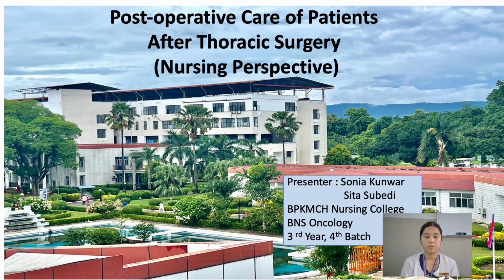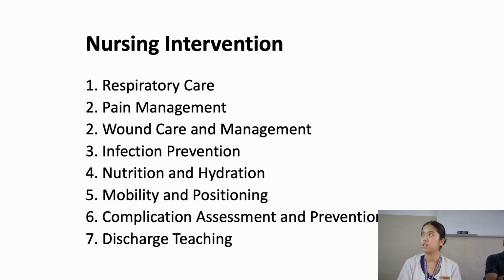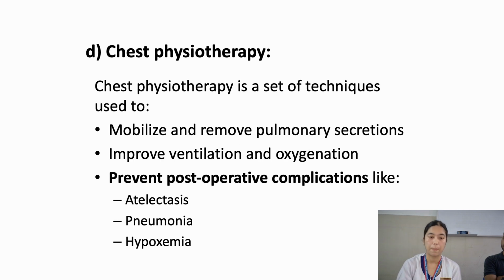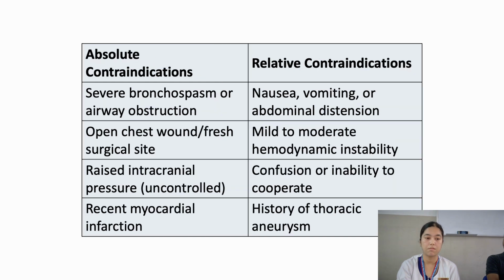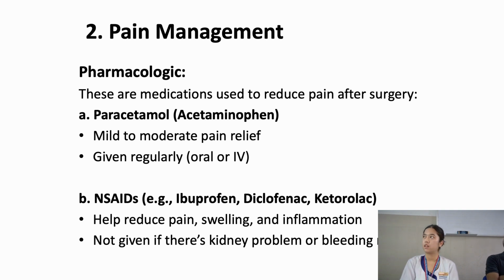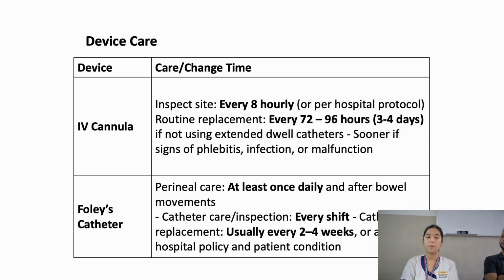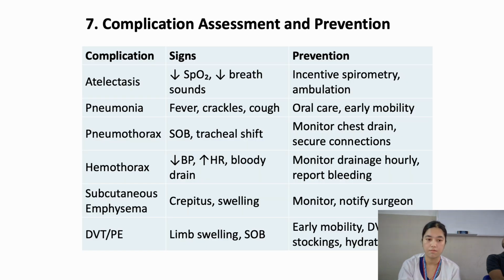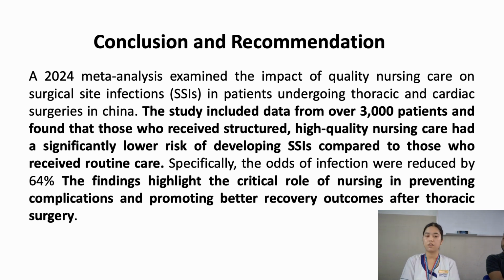Postoperative care after Thoracic surgery : Nursing perspective / presenter : Sonia Kunwar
Welcome to this insightful academic session from B.P. Koirala Memorial Cancer Hospital (BPKMCH), where a dedicated nursing student delivers an excellent presentation on Post-Operative Care after Thoracic Surgery.

In this detailed and well-structured presentation, the student covers essential aspects of post-thoracic surgery nursing care, including:

Overview of thoracic surgery and common procedures
Immediate post-operative monitoring and assessment
Respiratory care techniques to prevent complications like atelectasis and pneumonia
Pain management strategies tailored to thoracic surgery patients
Chest tube management and monitoring
Early mobilization and physiotherapy importance
Prevention of infection and wound care protocols
Nutritional support and hydration guidelines
Psychological support for post-operative patients
Key nursing interventions for enhancing recovery and reducing hospital stay
This presentation not only highlights the critical nursing responsibilities but also integrates evidence-based practices, ensuring patient safety and promoting optimal recovery.